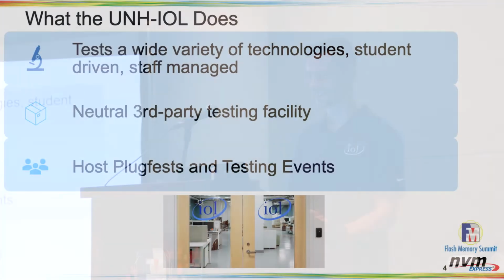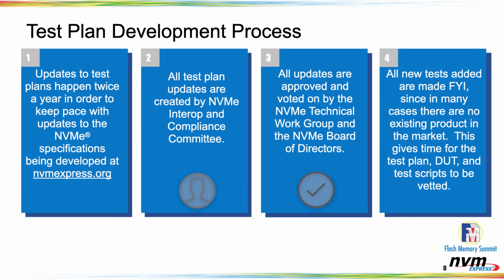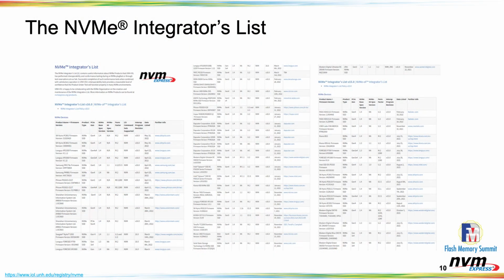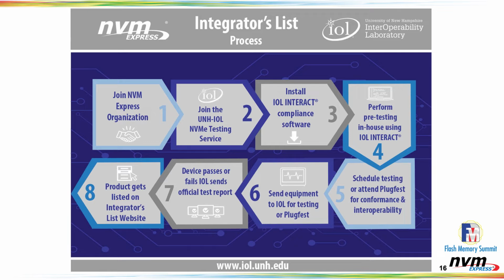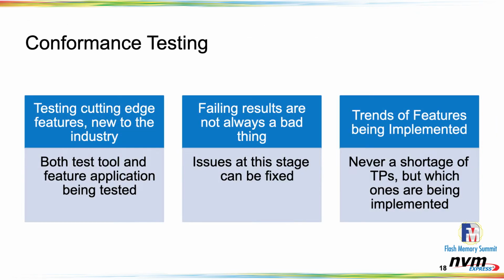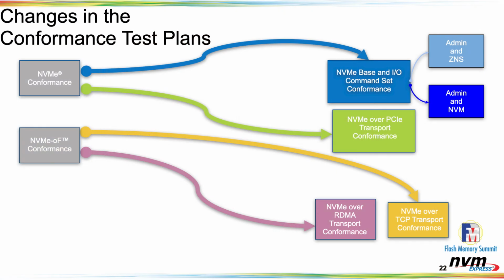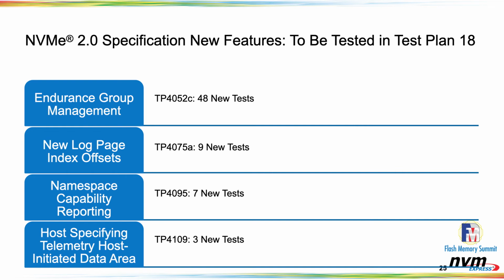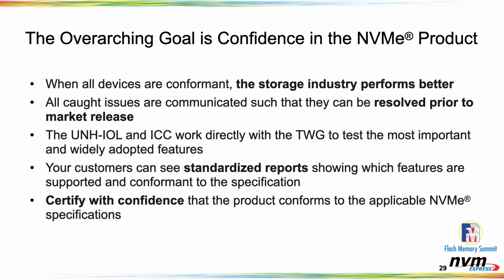Testing NVMe® Today and Tomorrow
We will be speaking about testing the latest and greatest NVMe and NVMe-oF features from both 1.4 and 2.0, and how it is changing with the refactoring of the NVMe technical specifications. The UNH-IOL has adapted the existing NVMe Conformance and Interoperability test plans and IOL INTERACT test tools to align with the 2.0 refactored technical specifications.